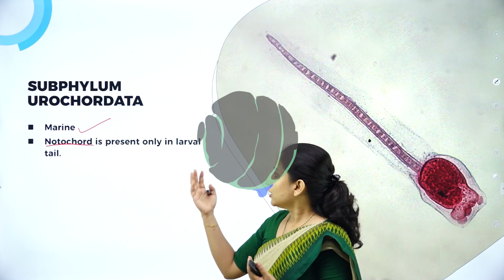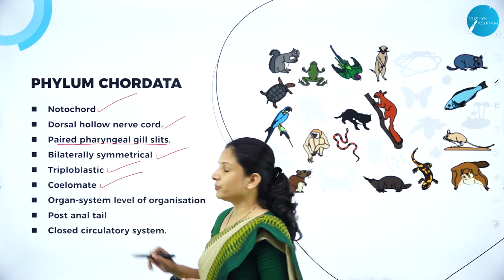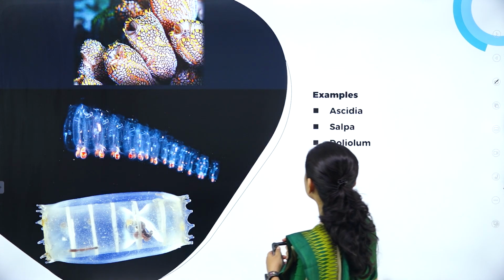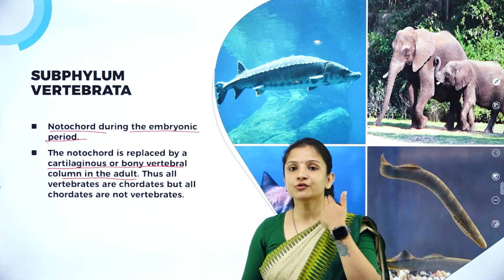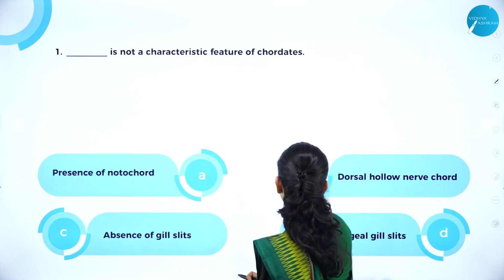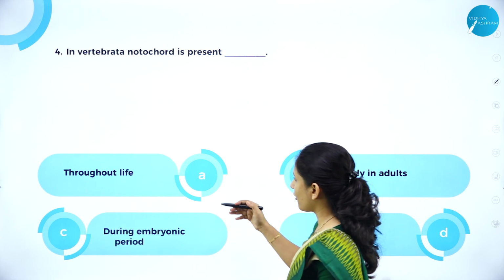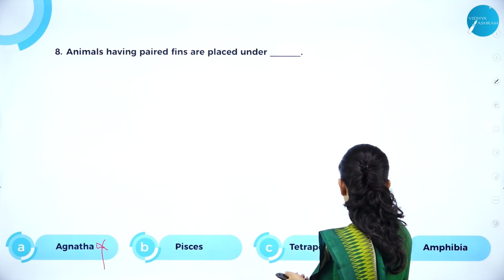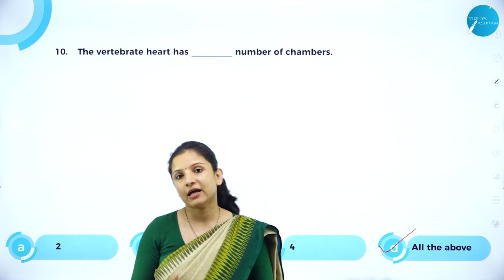DAY 24 | BIOLOGY | CLASS XI | ANIMAL KINGDOM | L12